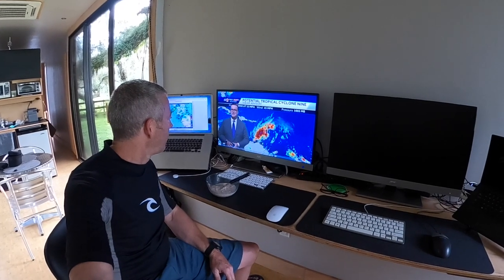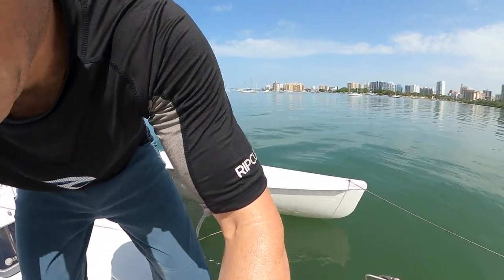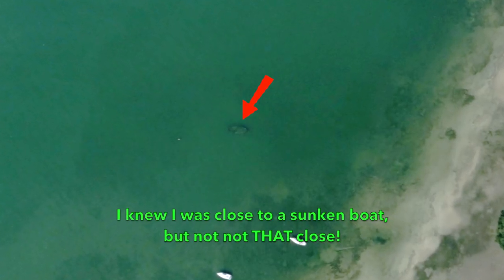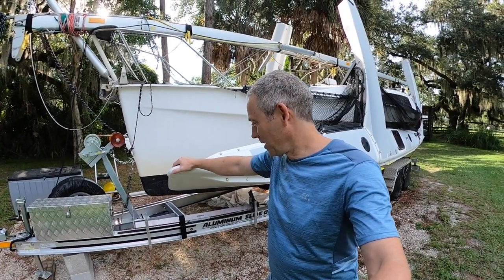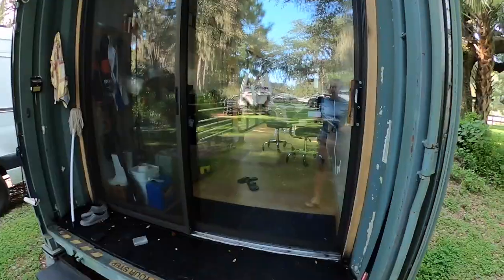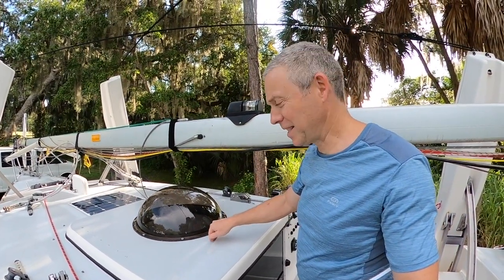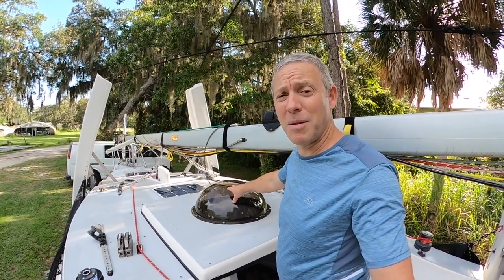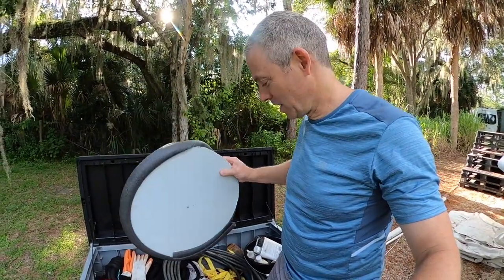Out of the Water!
This video is about a bunch of stuff, from taking the anchor out, to the F27 on a trailer.

tcSpeeds is an extension to your chart plotter and will give you more data on your speed performance.

I developed the tcSpeeds sailing iOS app in my spare time.
I welcome any suggestion you may have to improve tcSpeeds.

I also create an International NGO to provide books and computers to the poorest places.